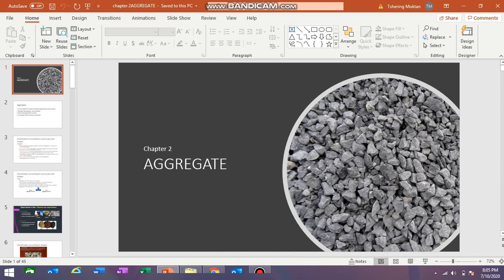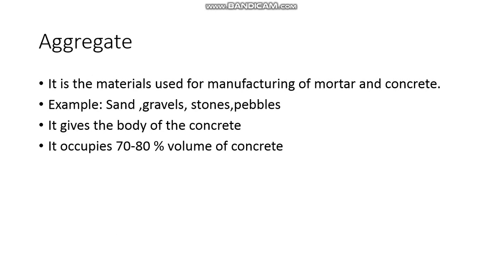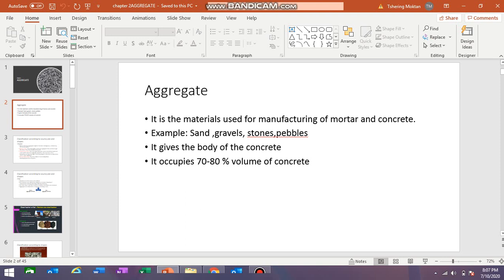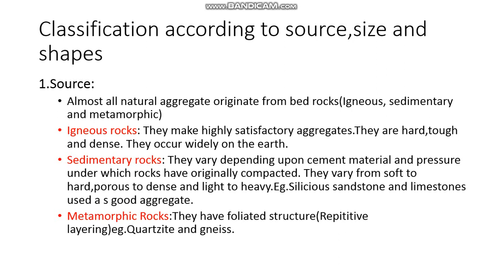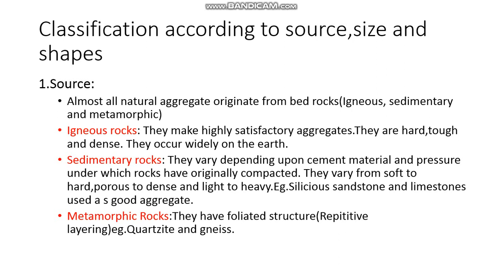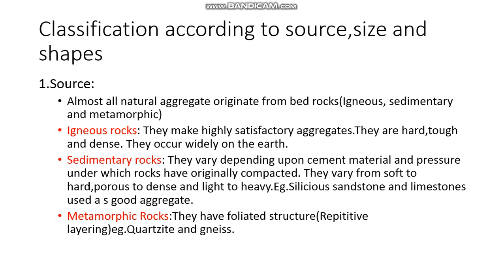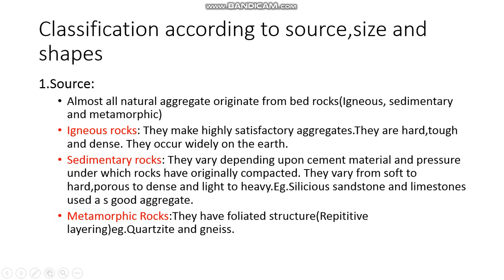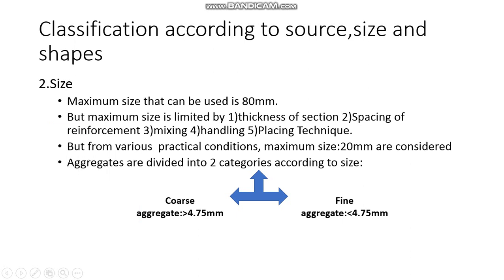LECTURE 9|PART 1||CONCRETE TECHNOLOGY|CIVIL ENGINEERING POLYTECHNIC|MIT AURANGABAD